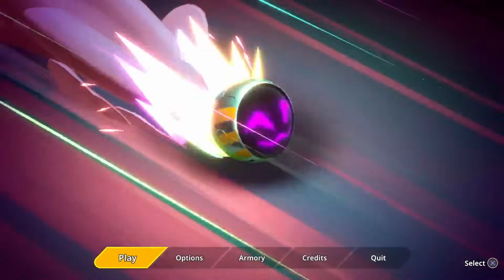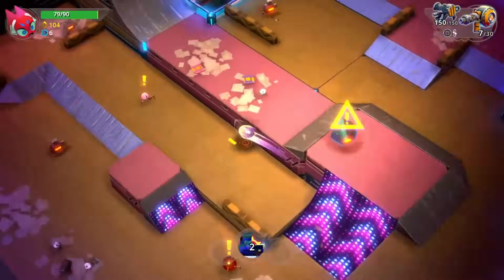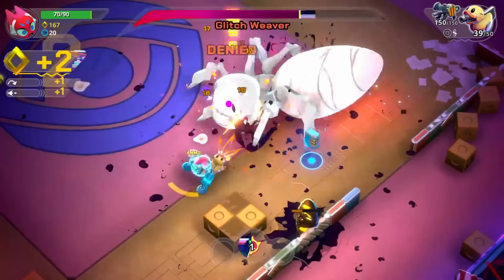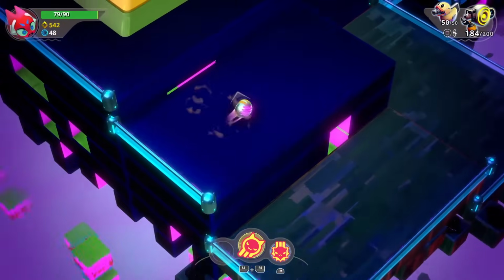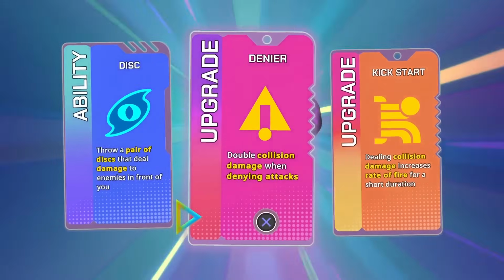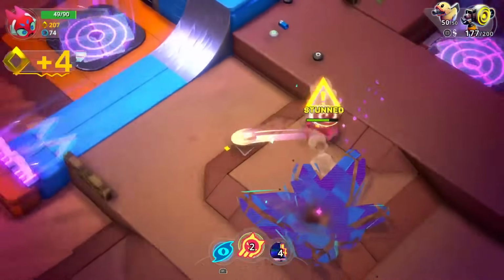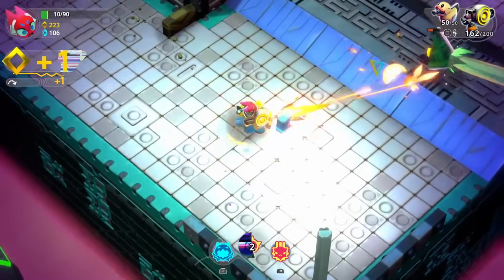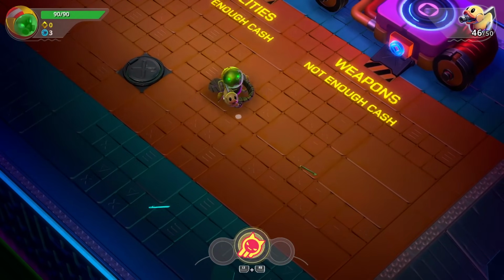This Frantic Pinball-Action Roguelike Is NUTS! - Go Mecha Ball